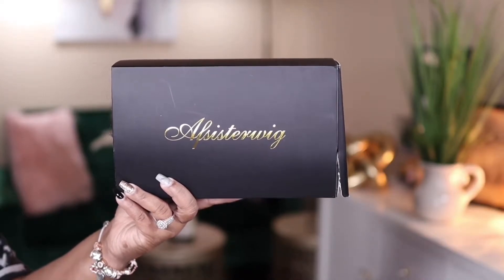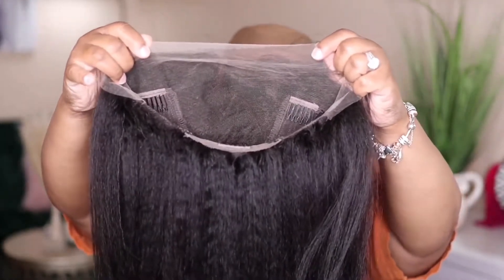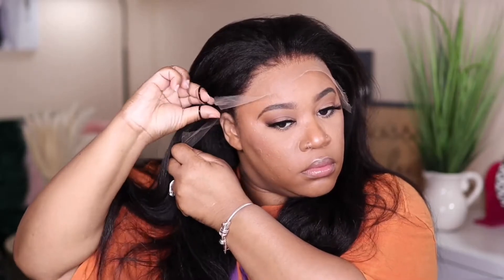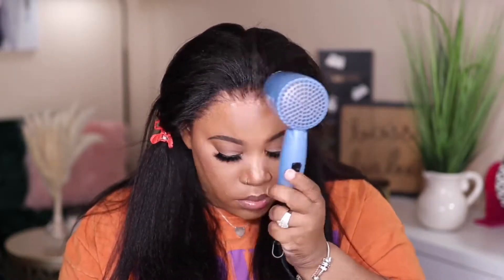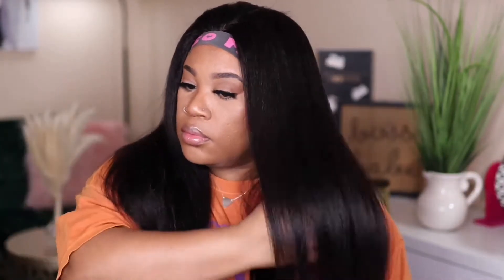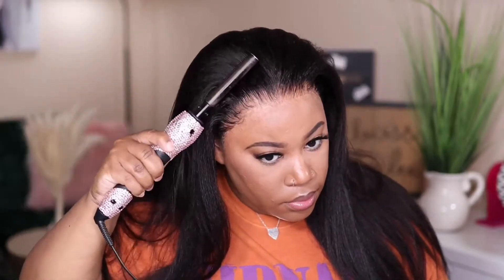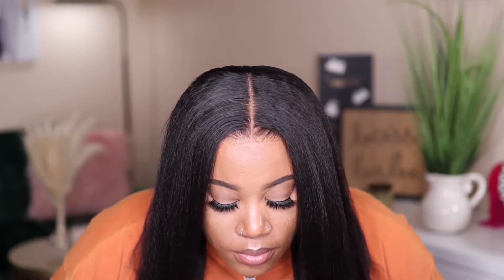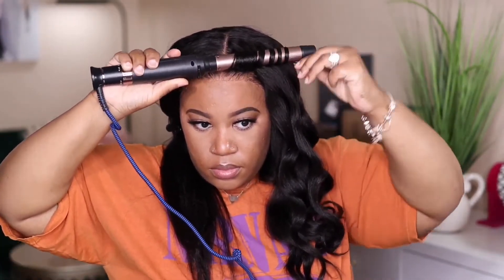NEW Realistic Skin Melt Hairline No Plucking, Bleaching Needed AfsisterWig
Afsisterwig’s *NEW* Delcate Hairline Skin Melt Lace Wig

Wig SKU:  AF0324
Hair length: 20"
Hair density: 150%
Cap size: Medium 22.5
Cap construction: 13x6